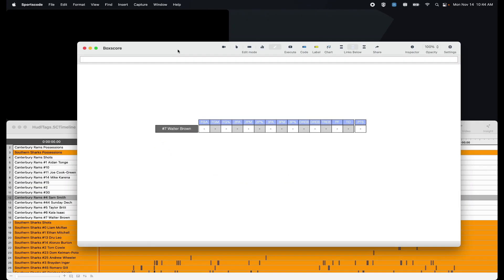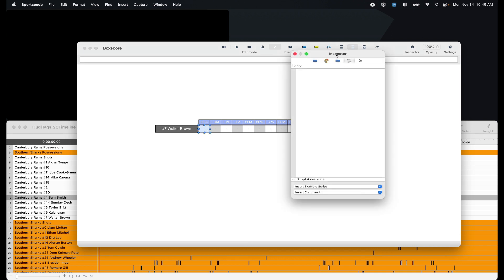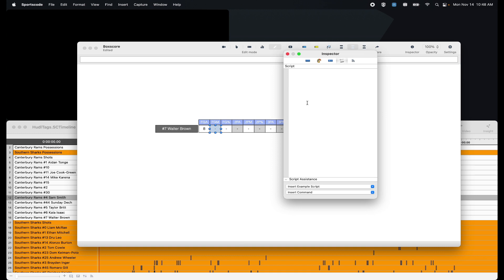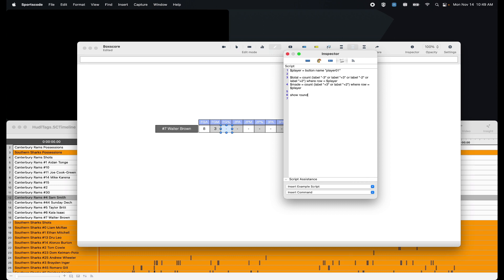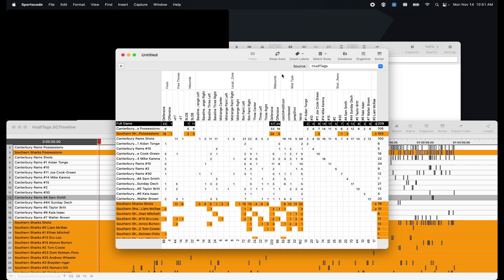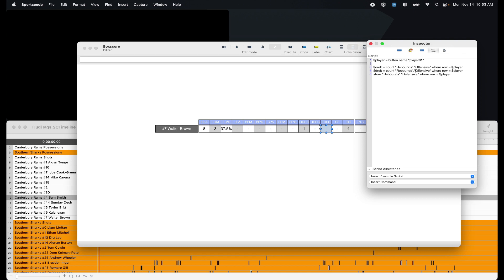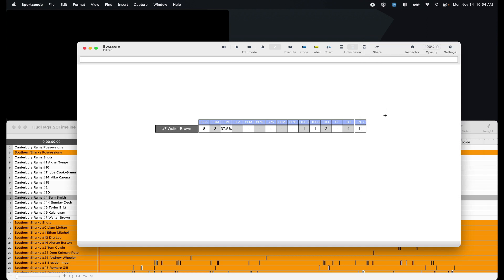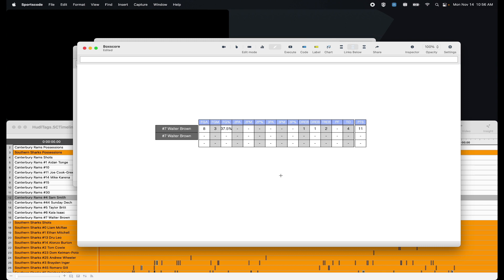Build a Box Score • Hudl Sportscode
Take a look at how you can create a basketball box score in Hudl Sportscode.